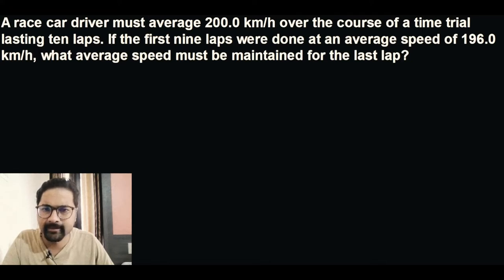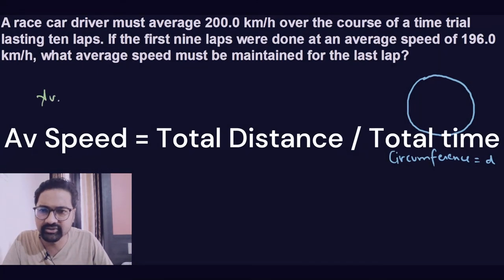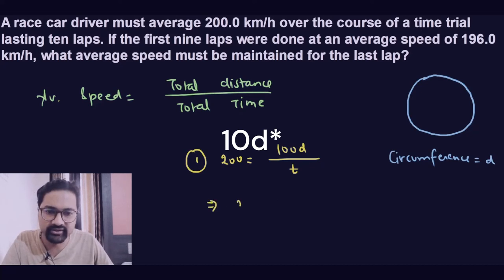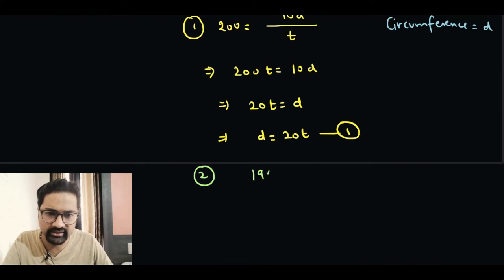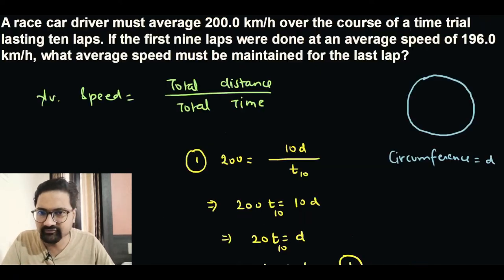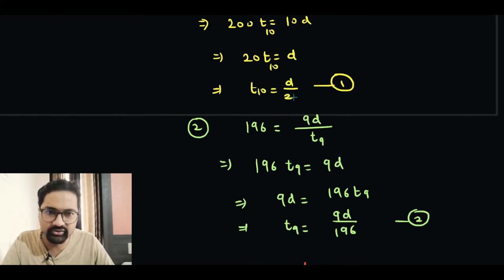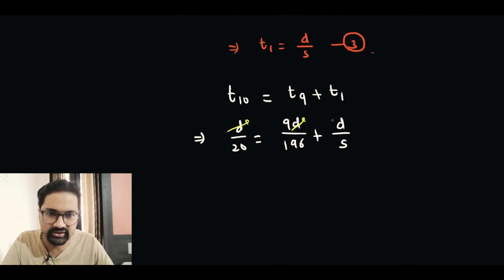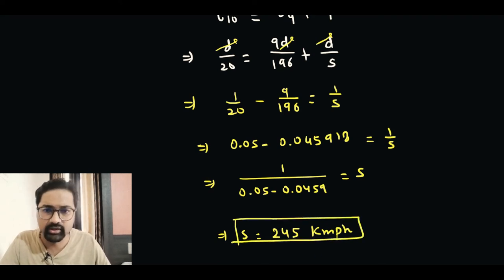A race car driver must average 200.0 km/h over the course of a time trial lasting ten laps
circular motion, average speed, last lap, kinematics, distance, physics, AP physics
A race car driver must average 200.0 km/h over the course of a time trial lasting ten laps. If the first nine laps were done at an average speed of 196.0 km/h, what average speed must be maintained for the last lap?